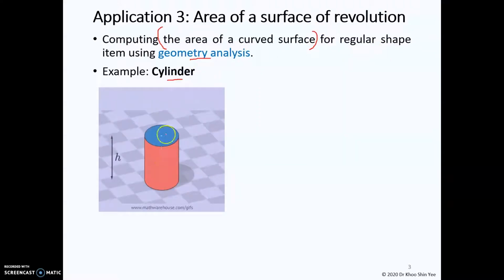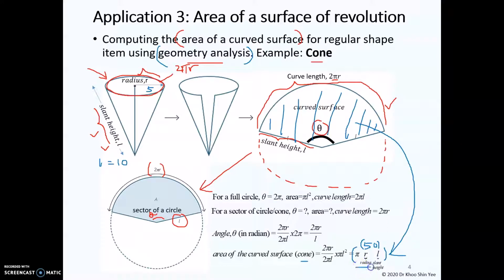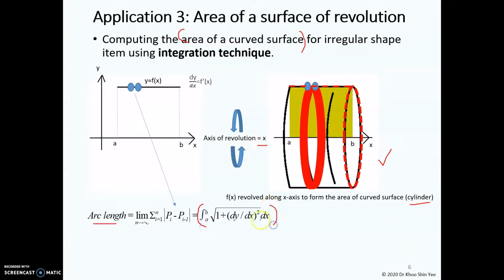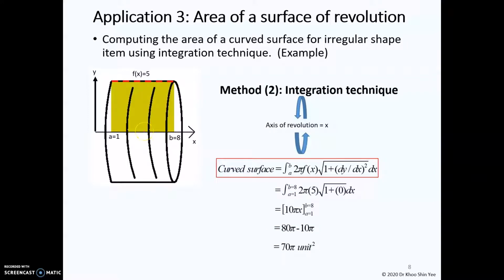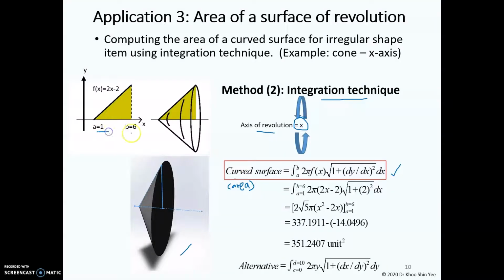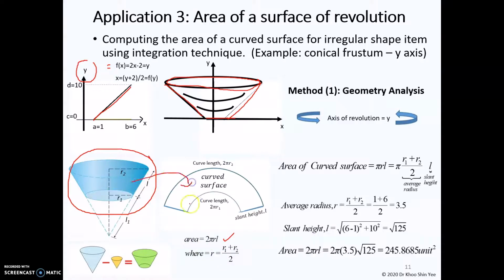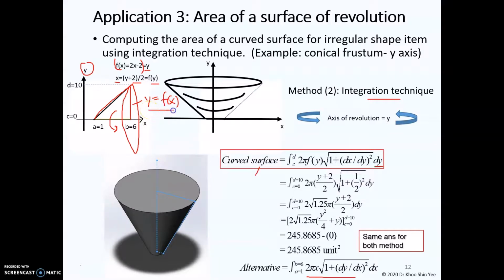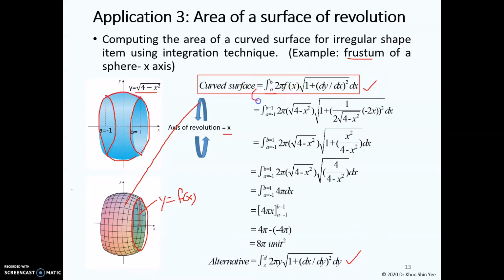Week 9 Part 4 Application (Area of a surface of revolution)